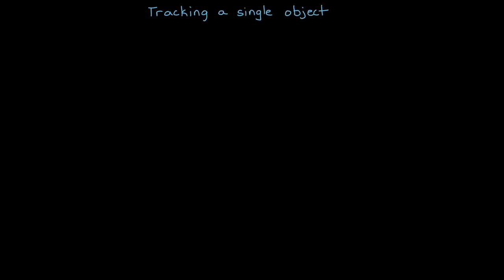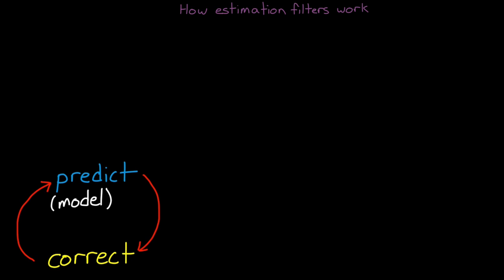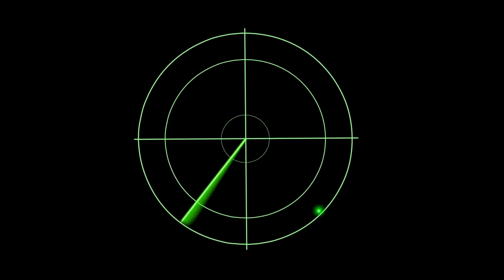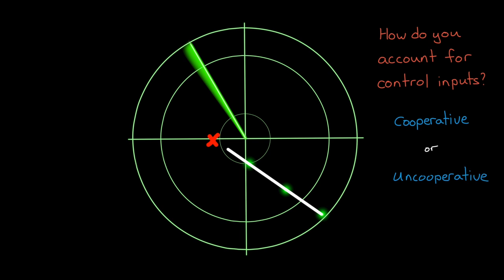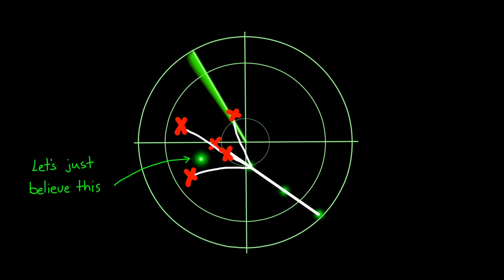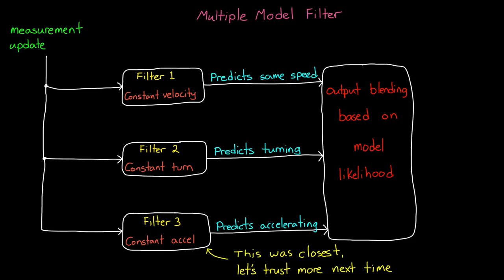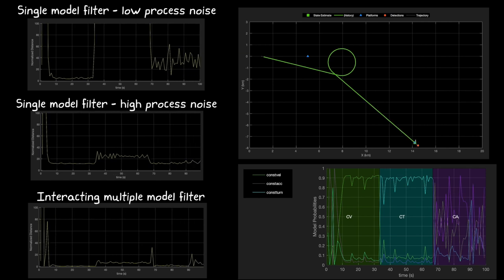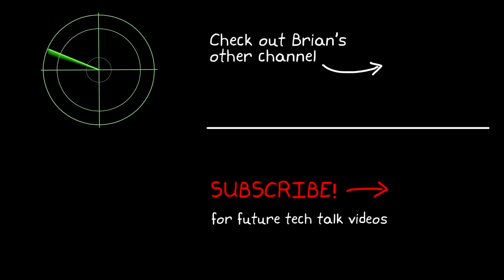Understanding Sensor Fusion and Tracking, Part 4: Tracking a Single Object With an IMM Filter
Check out the other videos in the series:
This video describes how we can improve tracking a single object by estimating state with an interacting multiple model filter. We will build up some intuition about the IMM filter and show how it is a better tracking algorithm than a single model Kalman filter.

We cover what makes tracking a harder problem than positioning and localization because there is less information available to the tracking filter. We explain how the IMM makes up for the lack of information, and show some simulated results.